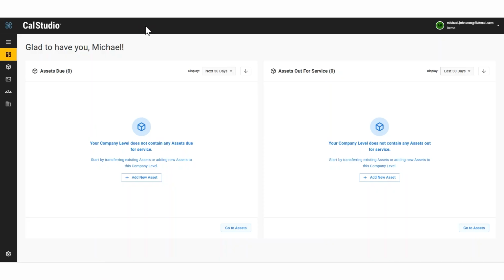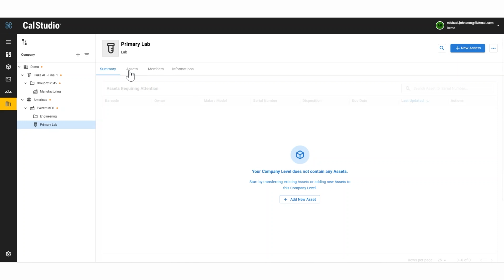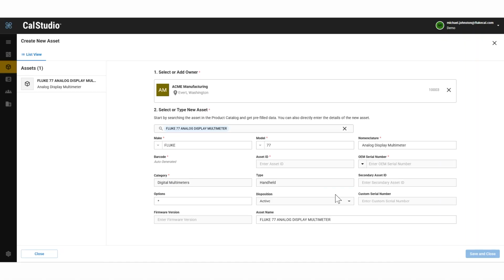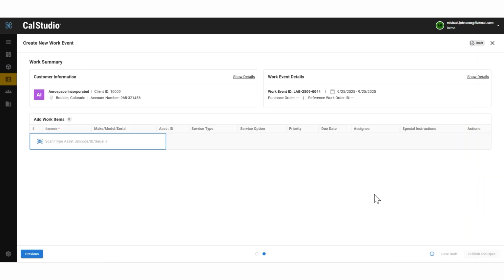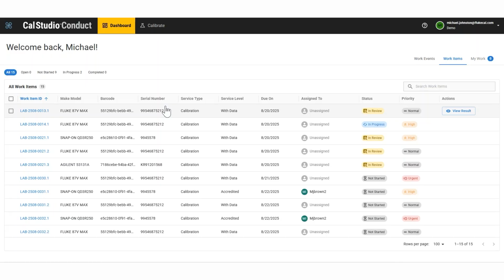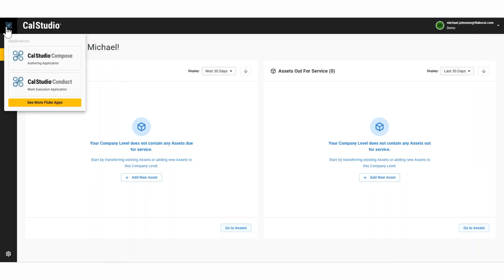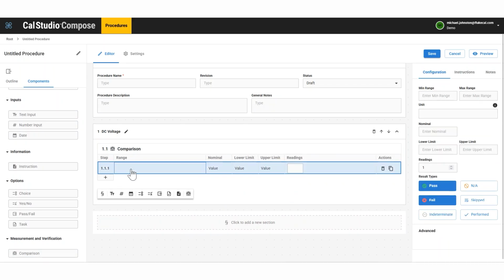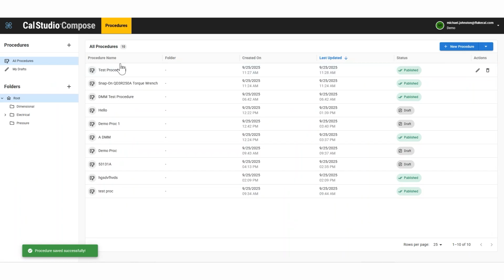CalStudio Overview | Complete Calibration Management in One Platform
Take a detailed tour of CalStudio - A Fluke comprehensive calibration management software that brings together dashboards, asset tracking, work events, and procedure execution. Learn how labs can unify their workflows, improve traceability, and manage everything from calibration plans to reporting in one modern, connected platform.

Built for scalability, CalStudio combines flexibility with simplicity. From multi-site management to intuitive user interfaces, it helps calibration professionals focus less on admin tasks and more on precision and productivity.